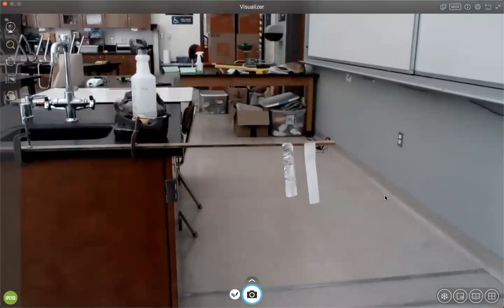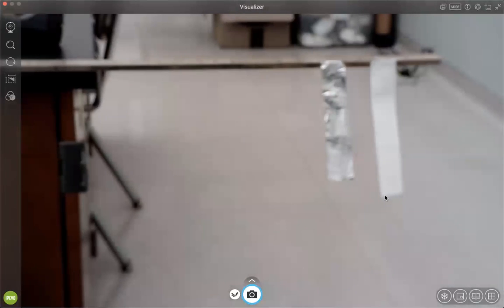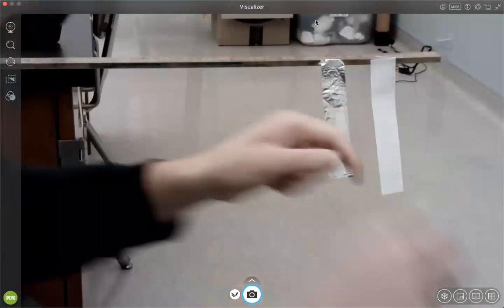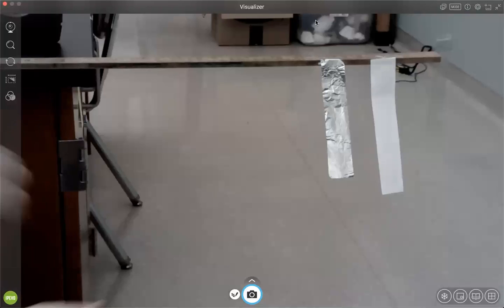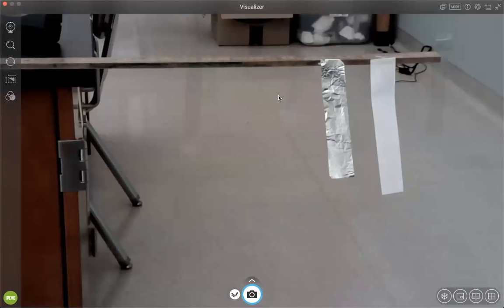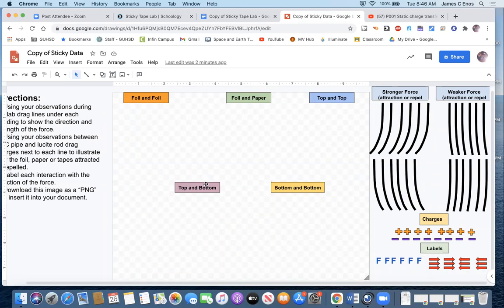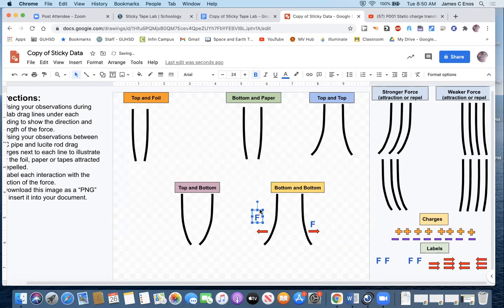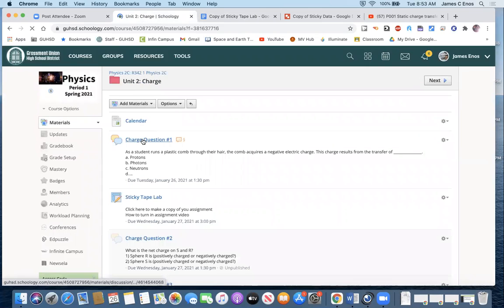Tape Lab Part 1